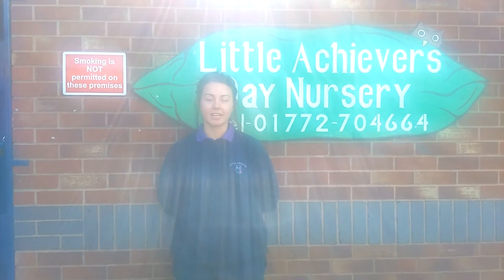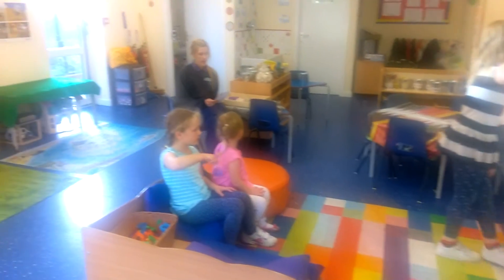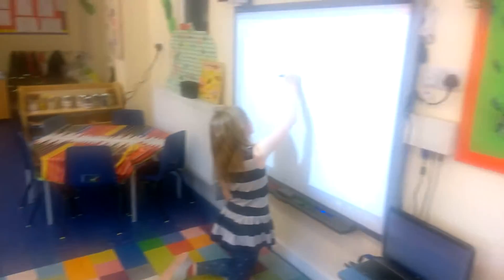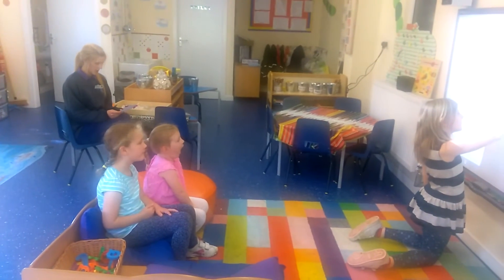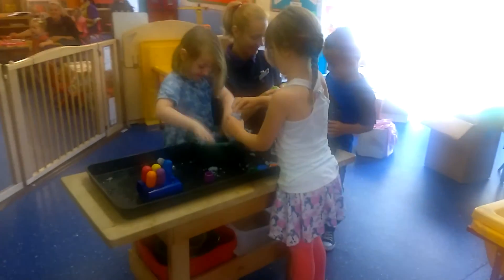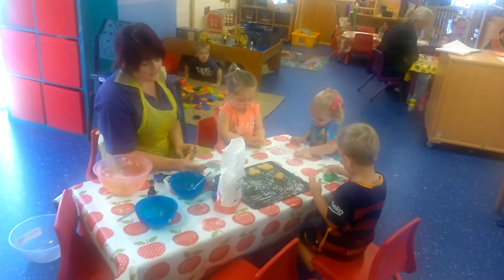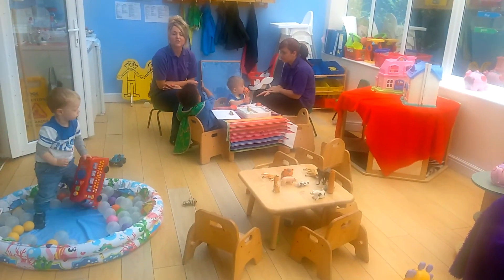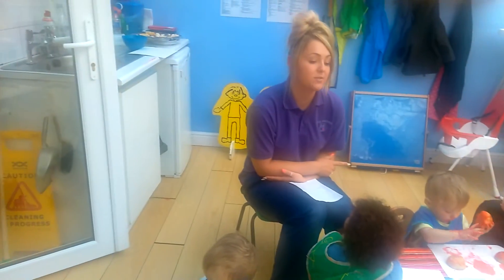little Achievers Day Nursery newsletter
Little Achievers Day Nursery, Chatburn Road, PR2 6BJ.